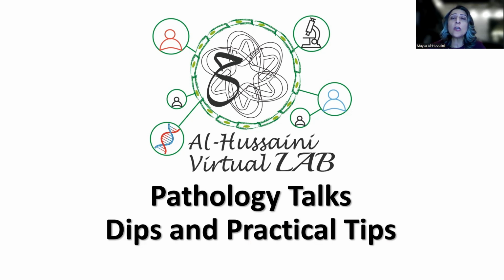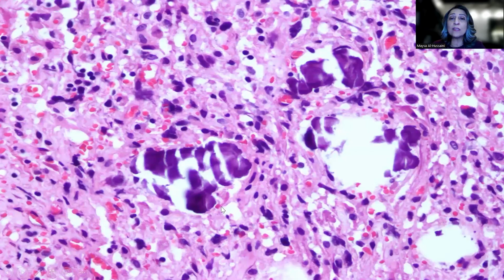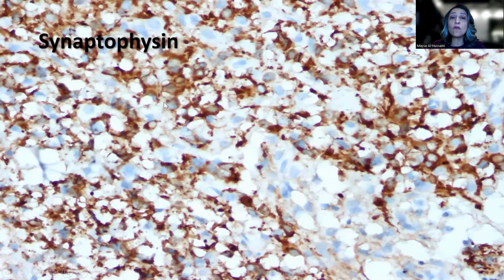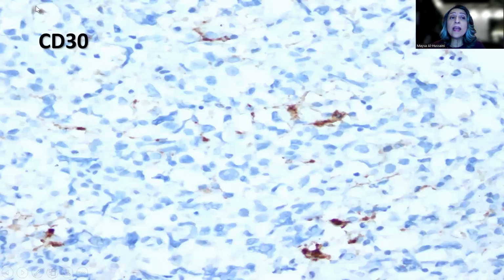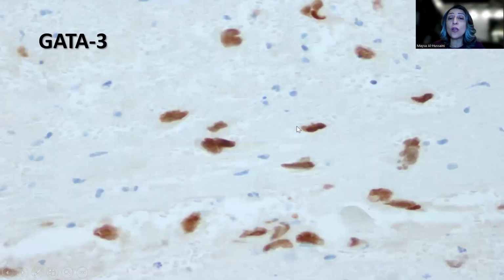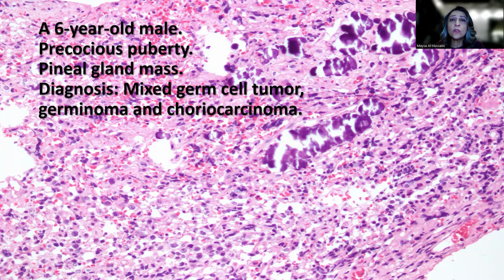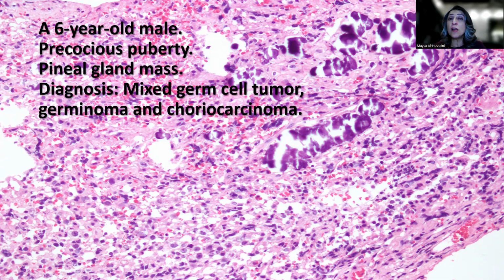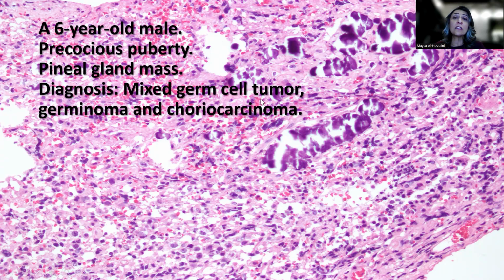Tip-119;Mixed Germ Cell Tumor of the Pineal Gland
Tip-119;
Germ cell tumors of the CNS are a family of morphological and immunophenotypic germ cell tumors that are similar to gonadal and other extra-neuraxial germ cell neoplasms sharing certain genetic features. Approximately 80–90% of CNS germ cell tumors arise in the midline, most frequently in the pineal region followed by the suprasellar compartment. They might be bifocal. They usually present with symptoms related to mass effect, however, germ cell tumors producing hCG can cause precocious puberty more commonly in boys than in girls. Since most often choriocarcinoma is composed of syncytiotrophoblasts that produce hCG, you must pay attention to the morphological features. Choriocarcinomas are typically solid, hemorrhagic, and often extensively necrotic masses. The cells might be hidden within the masses of hemorrhage and necrosis and the reporting pathologist might overlook these areas, thus potentially missing the diagnosis. You must always train yourself to examine areas of necrosis and hemorrhage as these might harbor the clue to the diagnosis.